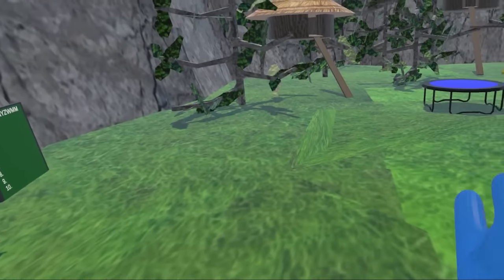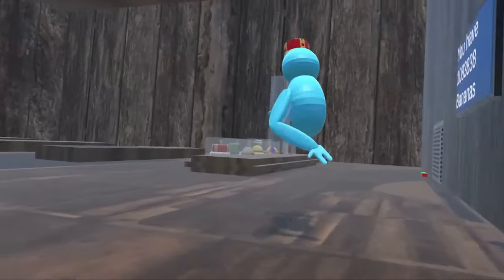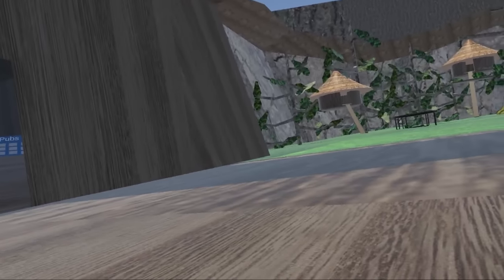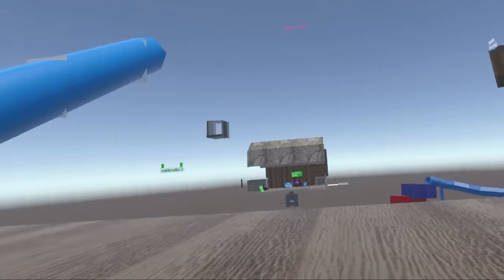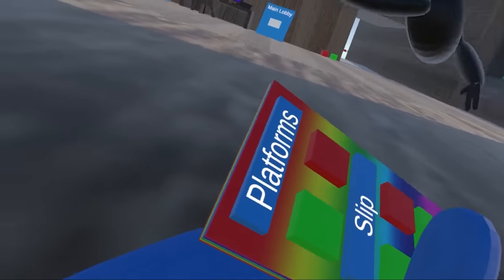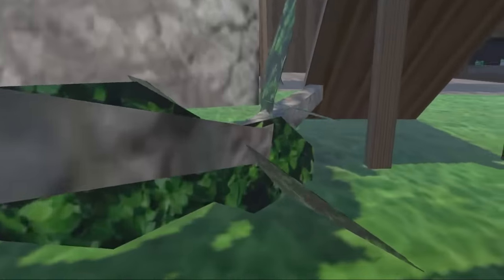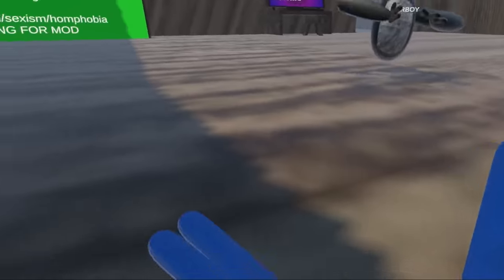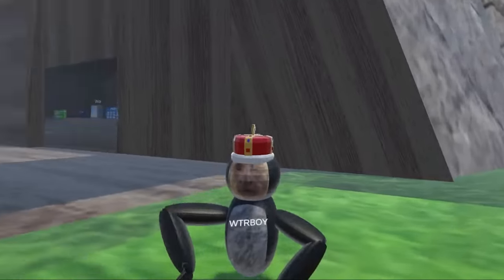I Made Gorilla Tag Fan Game And You Get FREE MODS!!! (Monkeys Hut)